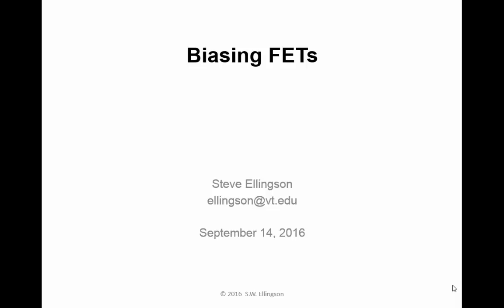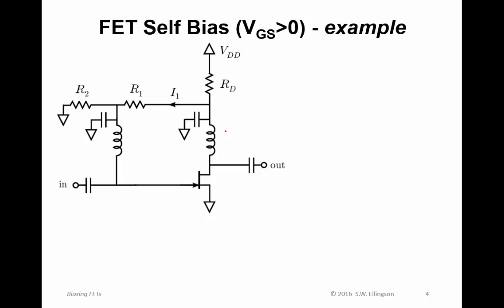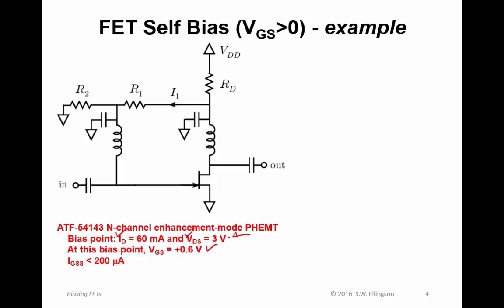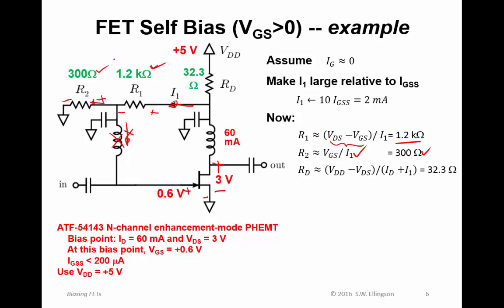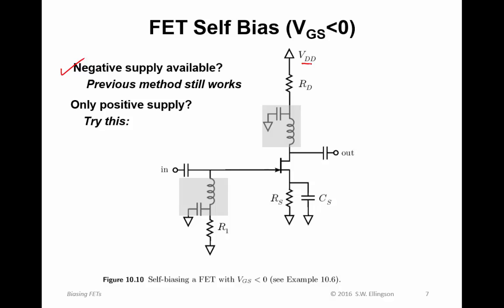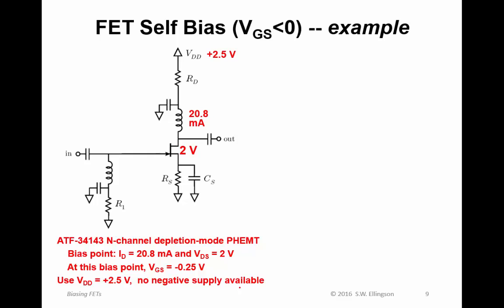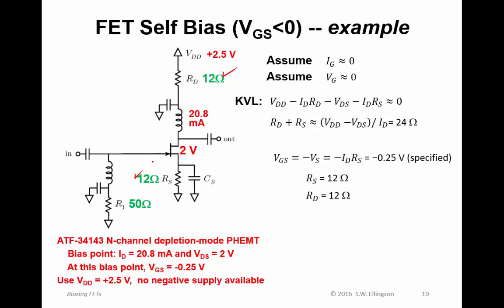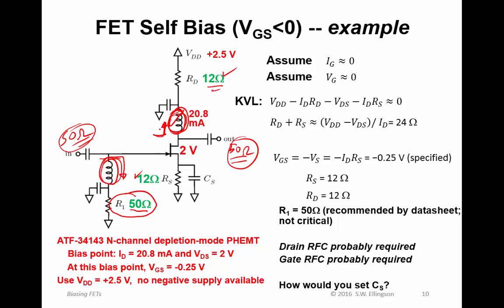#34: Biasing FETs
Based on content appearing in Chapter 10 of my book "Radio Systems Engineering"